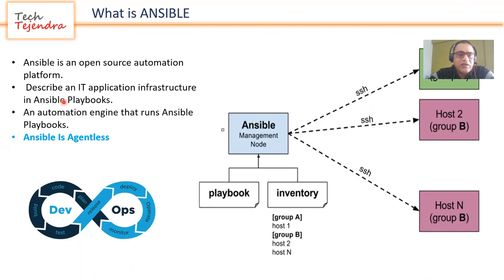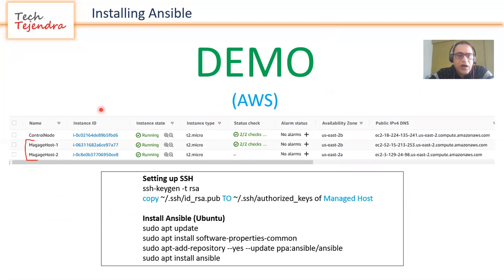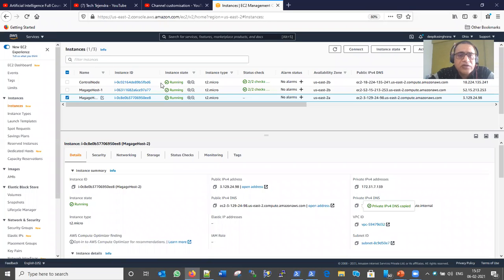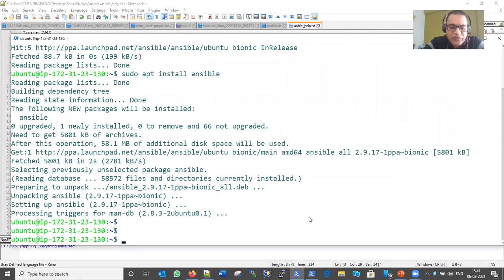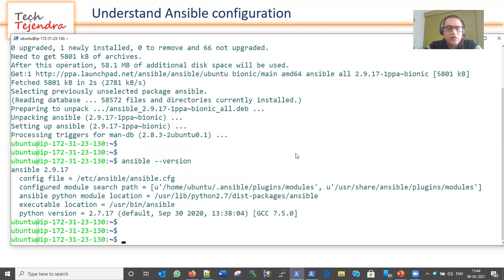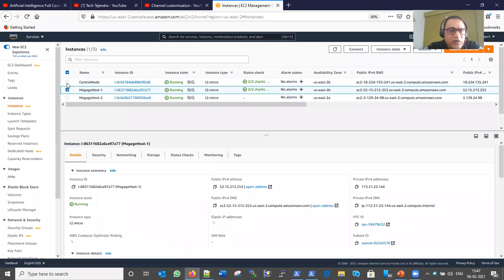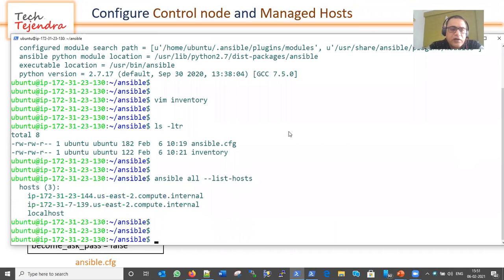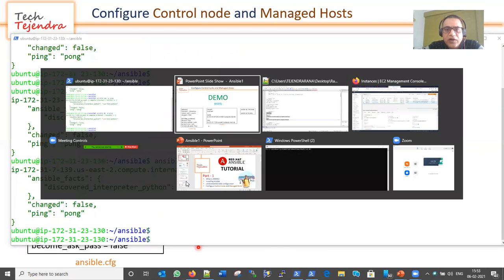What is ANSIBLE, Installing and configure Ansible (RedHat Ansible Tutorial - part 1) RedHat Ex447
Red Hat Certified Specialist in Ansible Automation
Preparation for Ansible Exam 447 certification

Installing Ansible in AWS
Understand Ansible configuration
Configure Control node and Managed Hosts